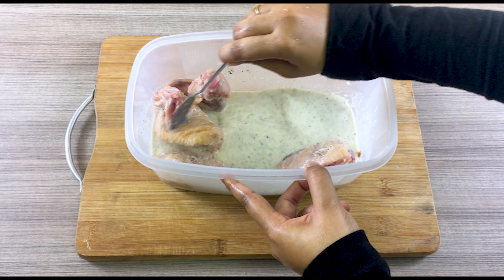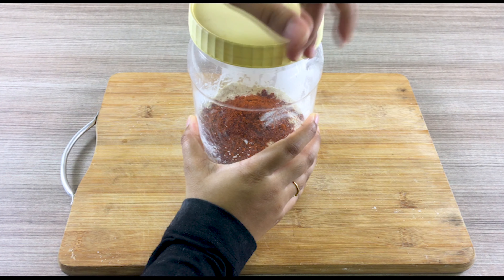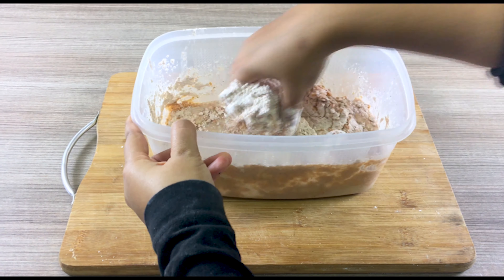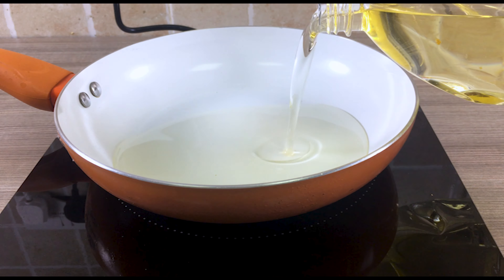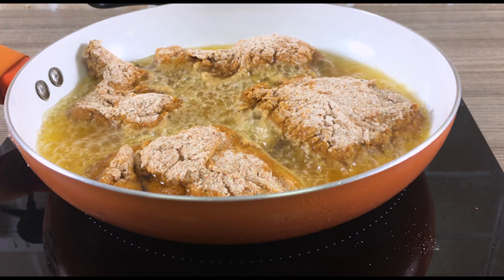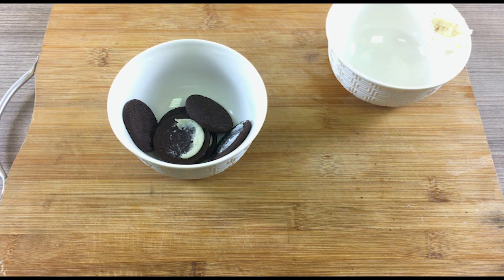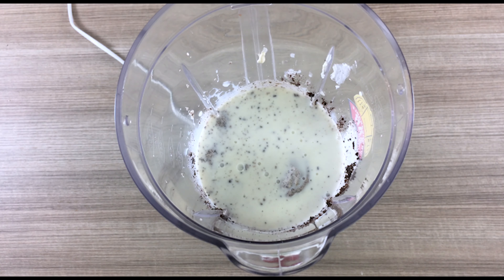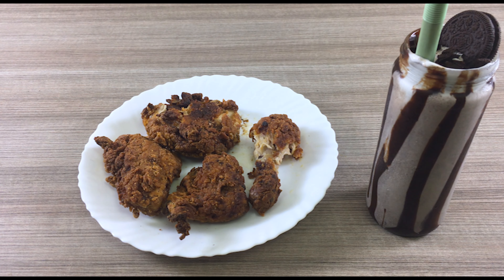Girl makes Crispy Crunchy Fried Chicken and an Oreo Mcflurry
Ingredients

marinade(min 1 hour or microwave with chicken for 5 mins)
1 cup milk
1 tbsp vinegar
1 tsp salt
1 tsp pepper

Powder Mix
1 cup flour
1 cup corn flour
1 tsp salt
1 tbsp garlic powder
1 tbsp onion powder
1 tbsp pepper
3 tbsp paprika

chicken
cooking oil
duh

oreo mcflurry
1.5 cups vanilla ice cream
1 tbsp cream
1 cup powdered oreos
1/4 cup milk
chocolate syrup(optional)